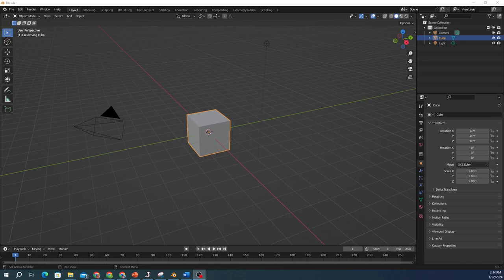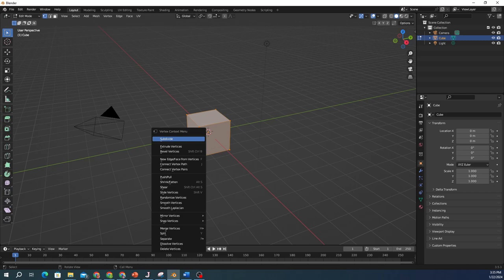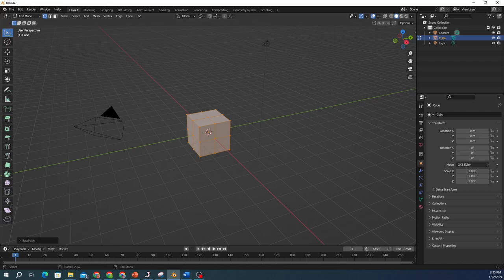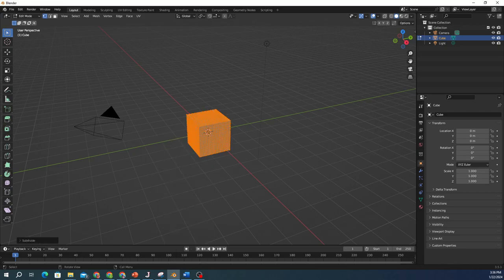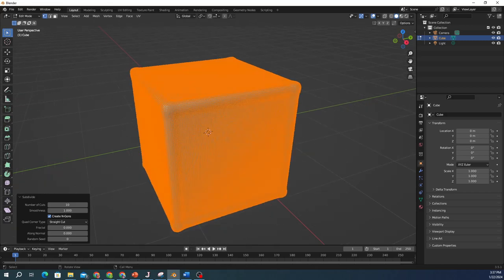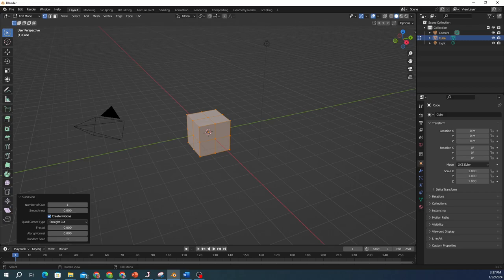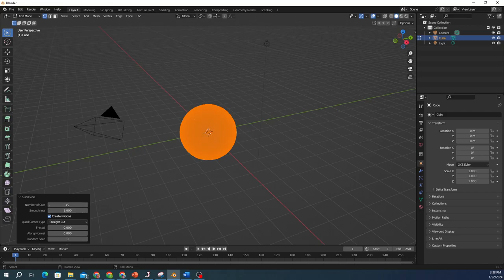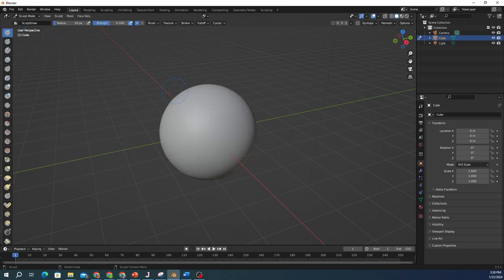Subdivision and Smoothing in Blender